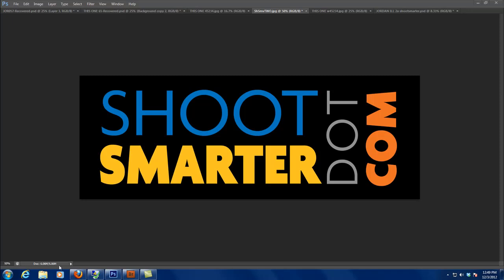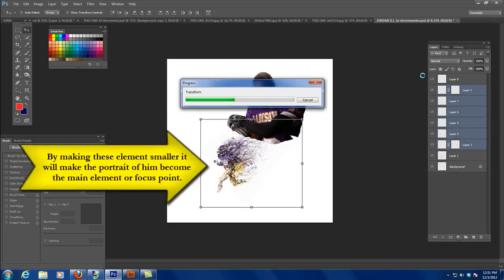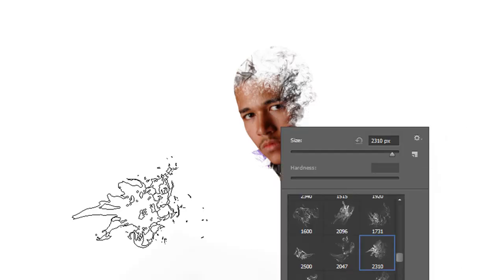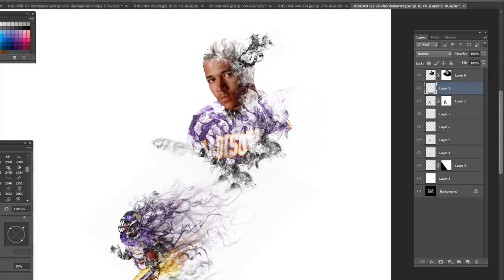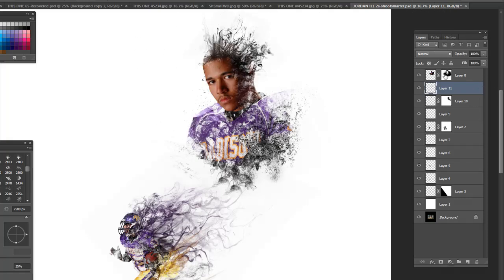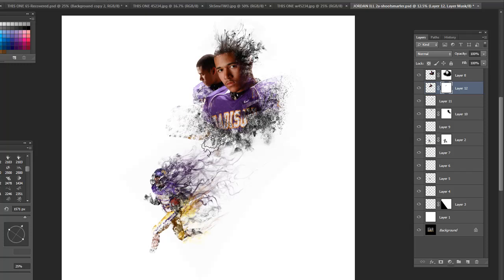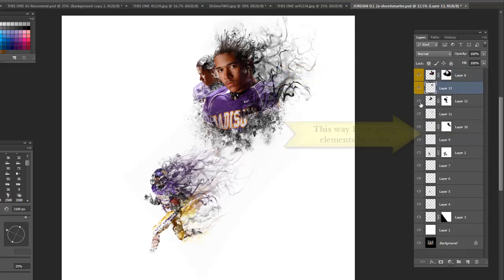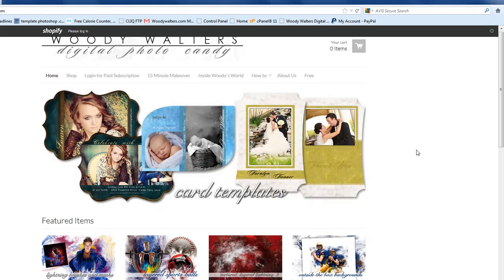Use Smoke Brushes to Create Custom Sports Portraits Using Photoshop, Part II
Use Smoke Brushes to Create Custom Sports Portraits using Photoshop, Part II by photographer Woody Walters.

Learn how to use smoke brushes to create dramatic effects for portrait images in Photoshop. Step by step instructions using layers, masks, warp, transform and other Photoshop commands. See the techniques used and learn what commands will give you the desired look and feel that you want in your custom portrait.